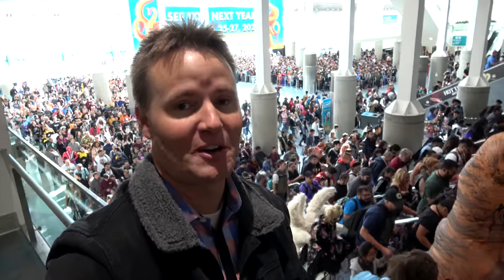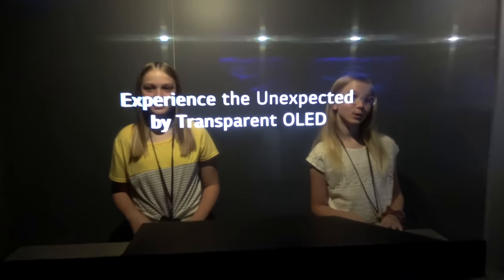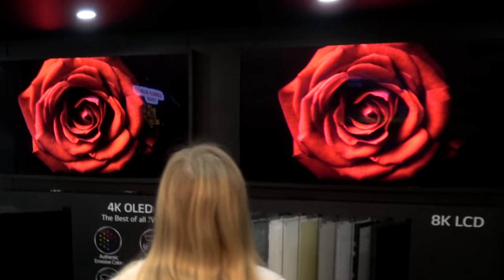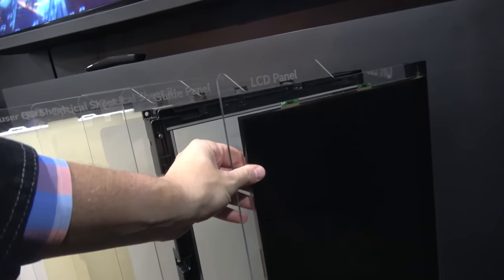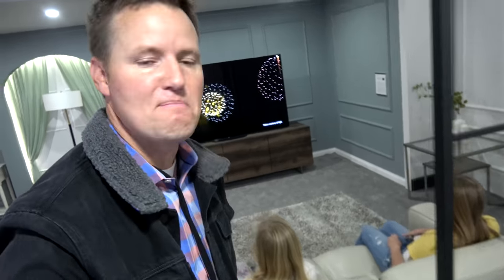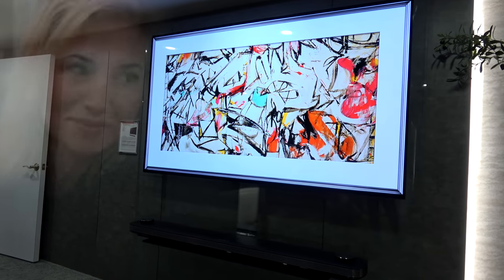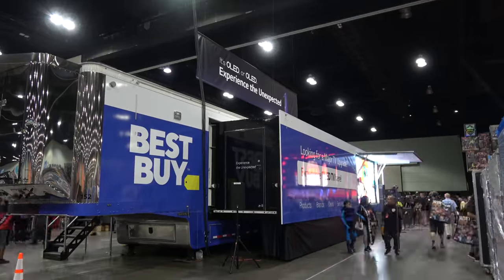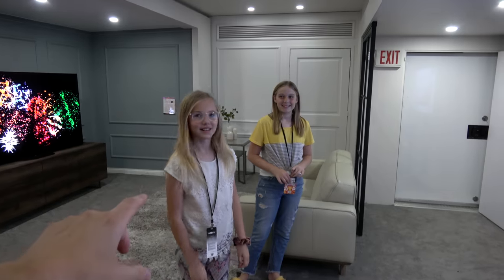What's inside a Transparent TV?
We saw a TV that is completely see through! What's inside a TV

If you visit the OLED truck on its tour and post a picture with it using OLEDBestBuySweepstakes you could win a FREE OLED TV!

Also if you visit the OLED truck, you'll get a voucher to Best Buy and if you buy an OLED TV then that voucher is good for 10% off the rest of your purchase!

Check out some of the TVs we saw in this video: LG 65'' OLED C9 and Sony 65'' OLED A8G